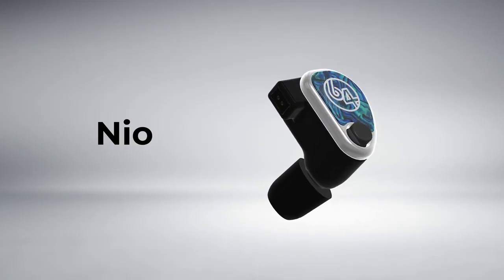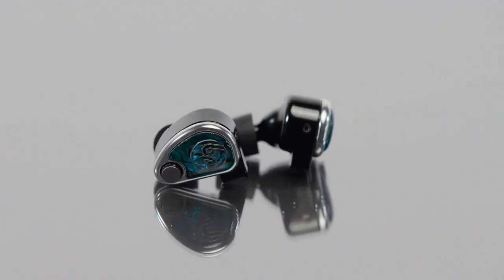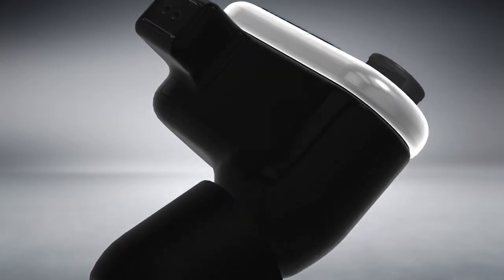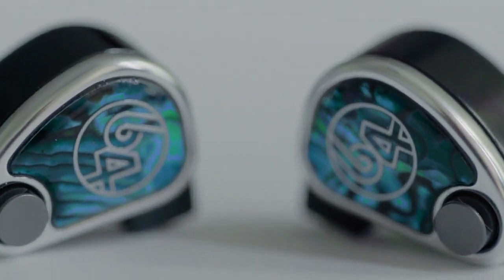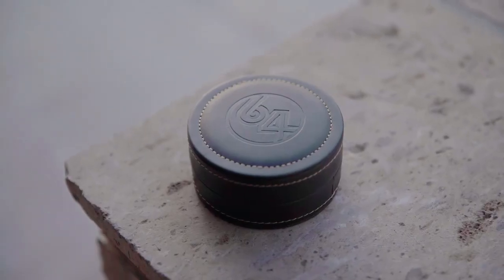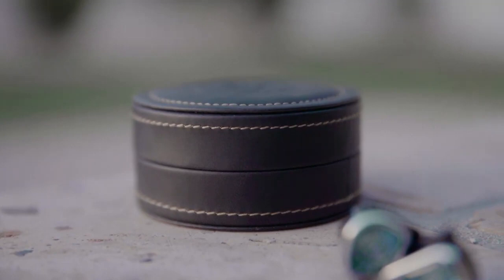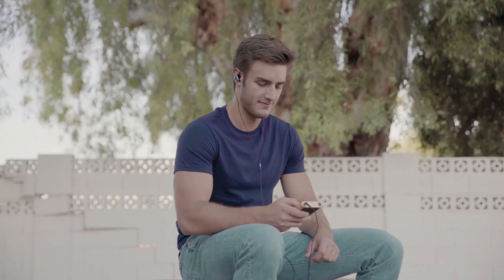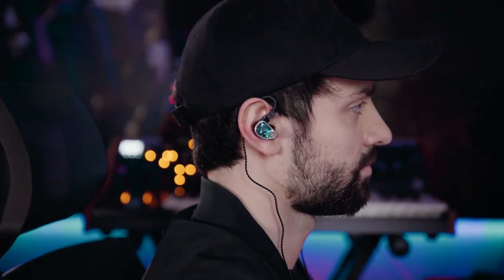Introducing the 64audio NIO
Our first high driver-count hybrid, Nio is a universal-fit earphone featuring a 9mm dynamic driver and 8 balanced armature drivers. With a sound signature characterized by extended lows and a rich 3-dimensional soundstage, Nio’s smooth treble and natural warmth will provide hours of enjoyable listening for all genres of music.

Each ergonomic shell is machined out of a solid piece of aluminum and finished with a striking blue abalone faceplate.